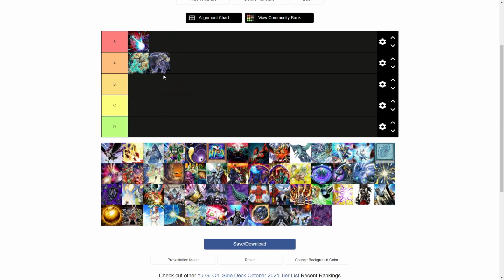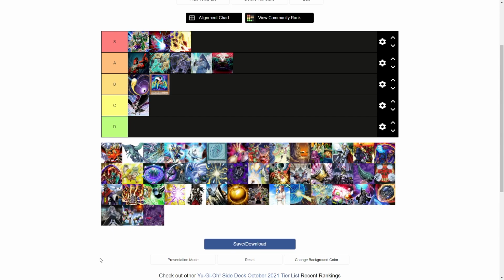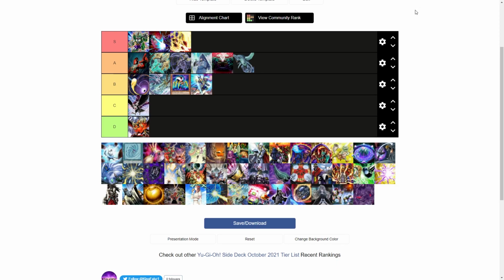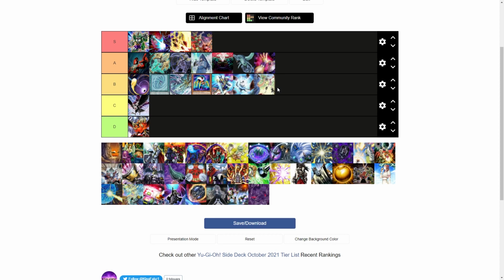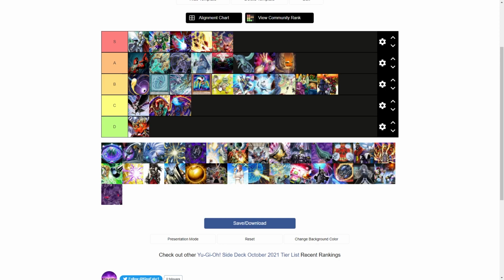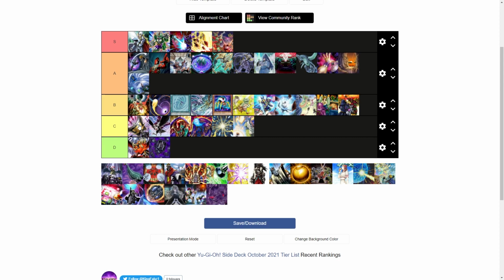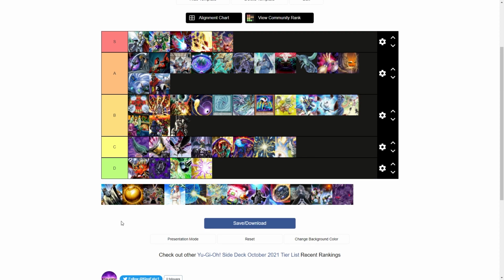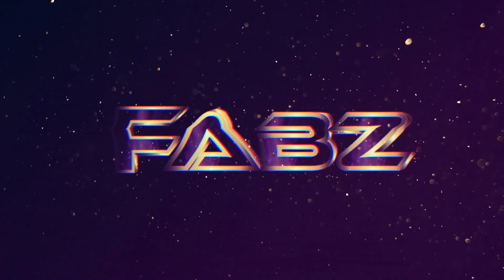Yu-Gi-Oh! October 2021 Side Deck Tier List!